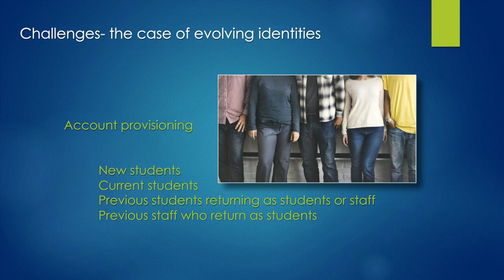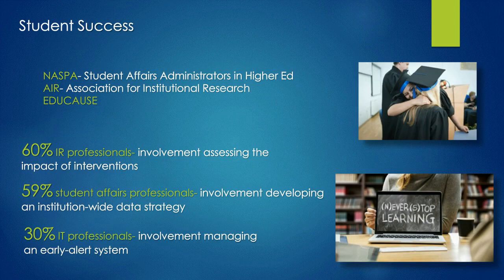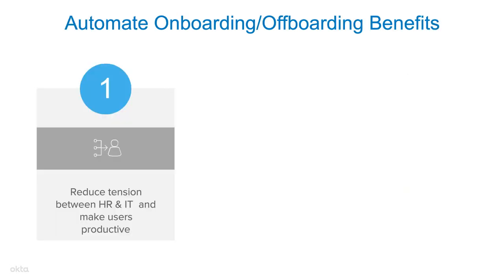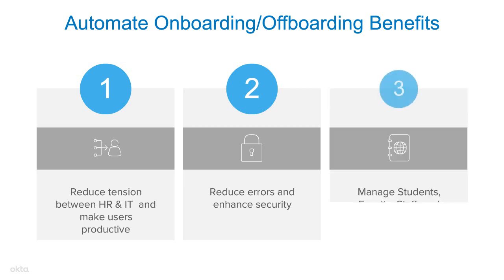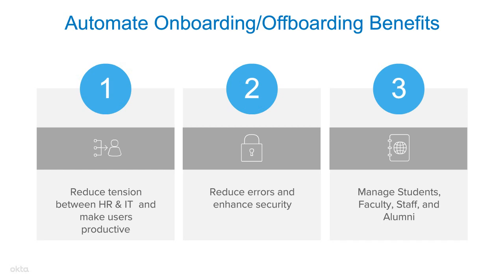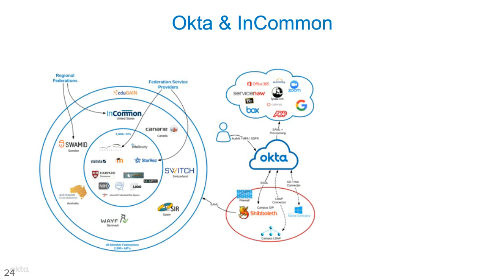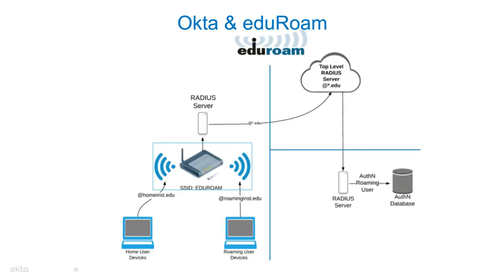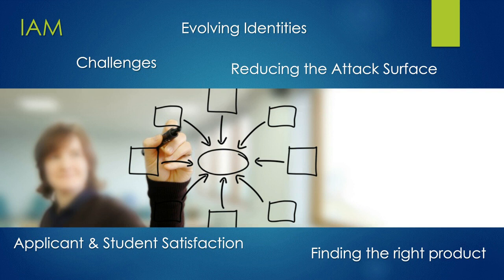How to Automate and Secure the Student Lifecycle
Colleges and universities increasingly rely on apps and IT systems to help students manage their college experience. But controlling access to various systems and networks as a student moves from applicant to student to alum is challenging. Manual lifecycle management requires too much manpower, which is expensive, can lead to errors and often results in frustrating user delays.

In this webinar we examine how a modern approach to identity and access management (IAM) can help colleges and universities securely manage the student lifecycle end-to-end.

We’ll discuss:

-How a modern IAM solution enables organizations to create group rules so students can quickly access the apps they need.
-How a single sign-on experience can improve security, scalability and reliability and prevent IT from drowning in manual account provisioning processes.
-How built-in workflows enable IT process automation such as access requests, deprovisioning and more.